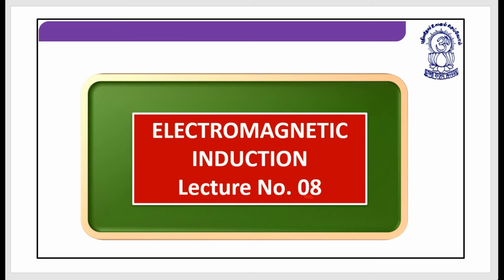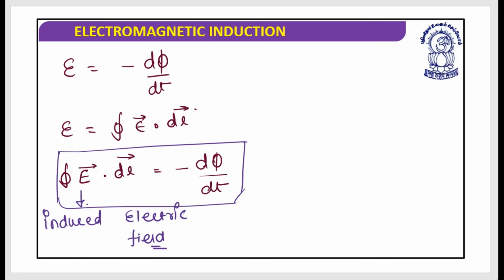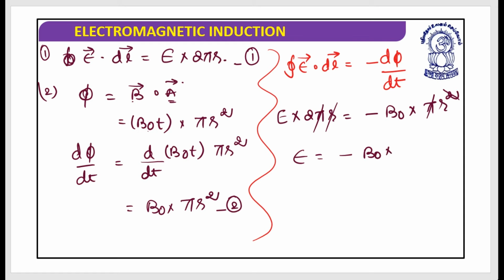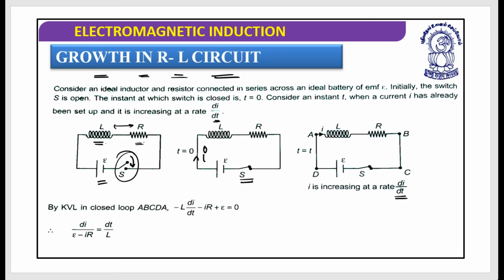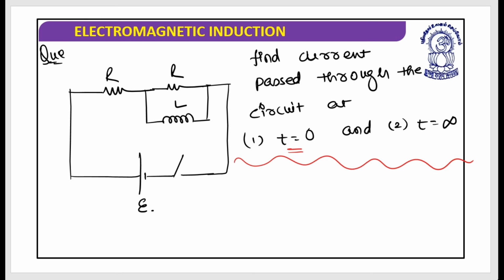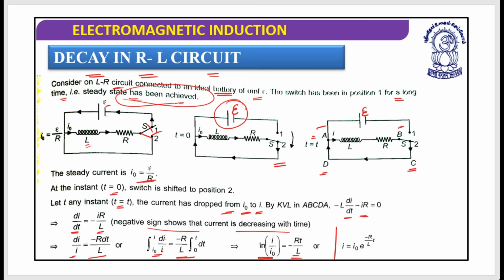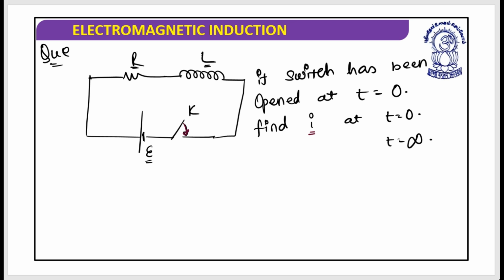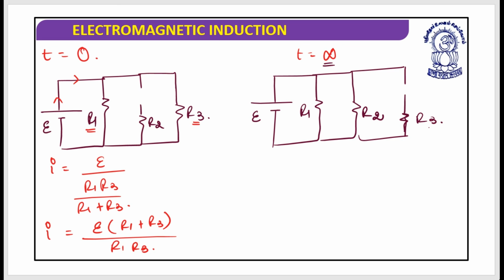NEET & IIT-JEE | PHYSICS | ELECTRO MAGNETIC INDUCTION | LECTURE 8